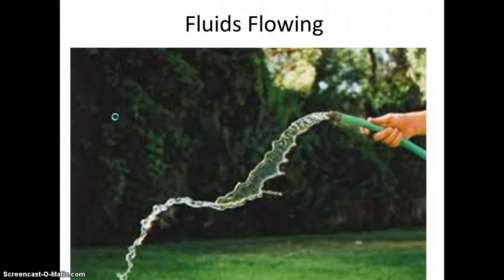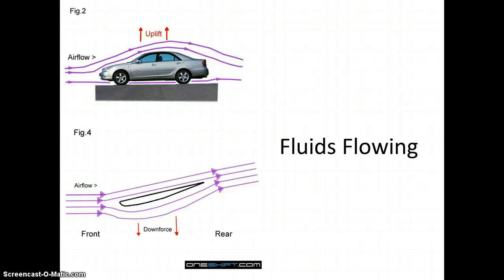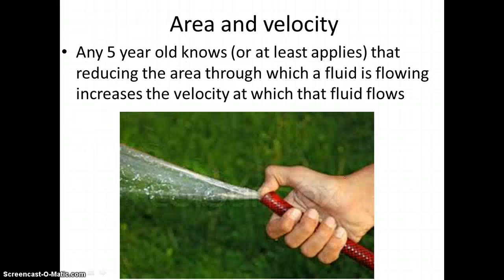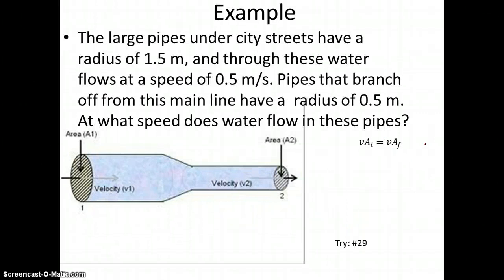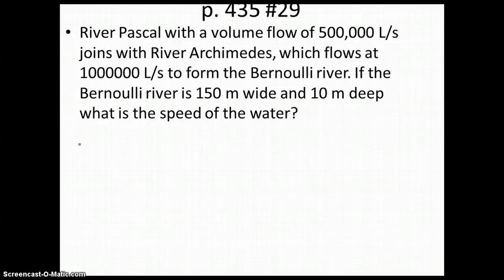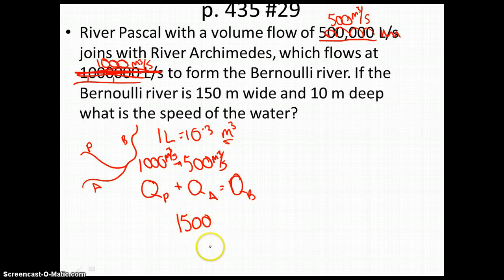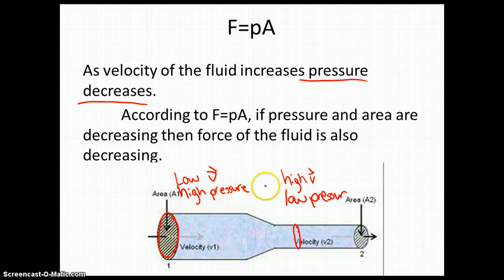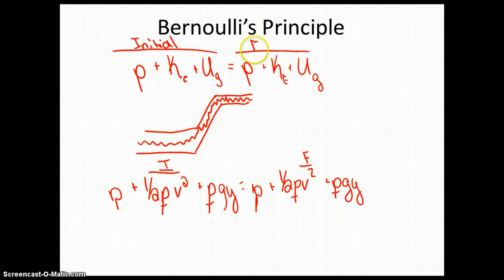My Screencast13.6 part 1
13.6 part 1 bernoullis principle and continuity